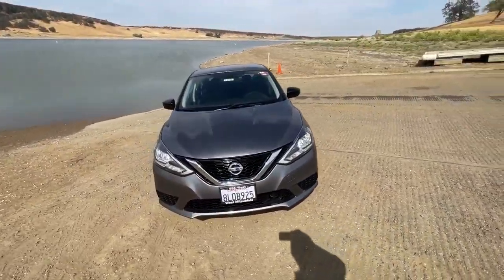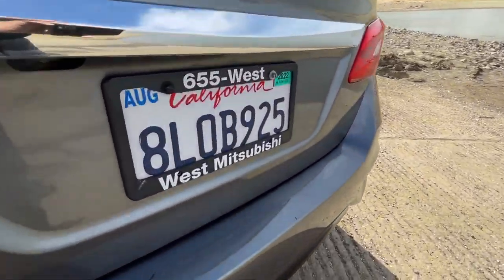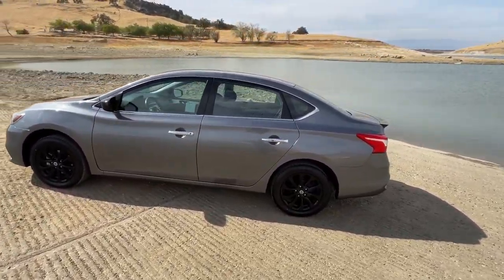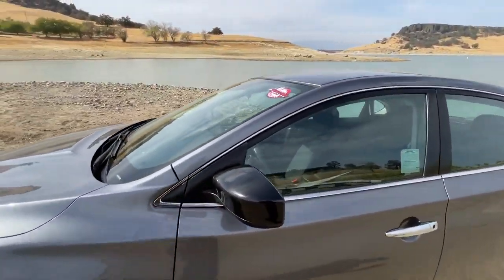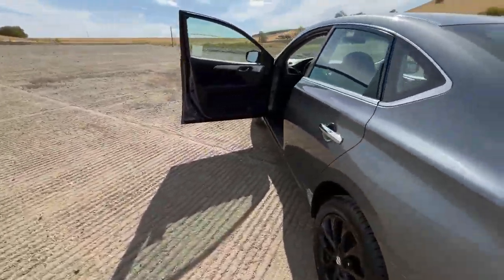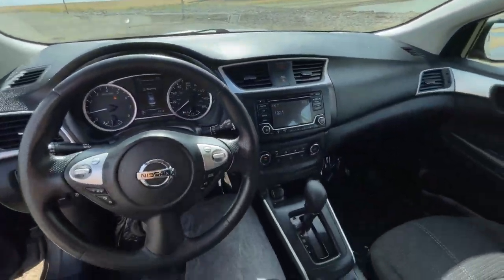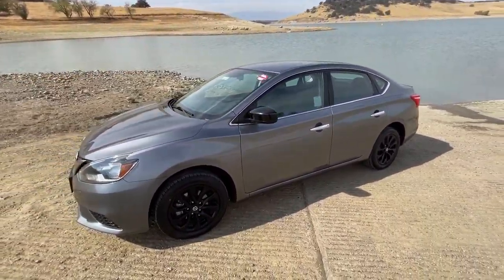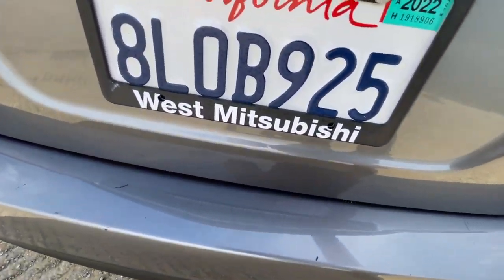2018 Nissan Sentra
This is a 2018 Nissan Sentra, a great, reliable vehicle to get you wherever you wish to go, while not using much fuel to do so.

If you need credit, apply on our website for an instant decision.  We don't care if you have good credit, bad credit or none at all, we can help.